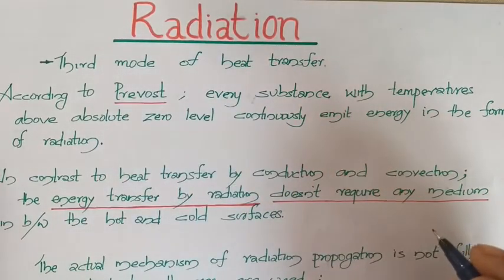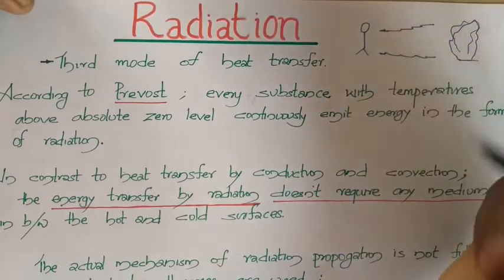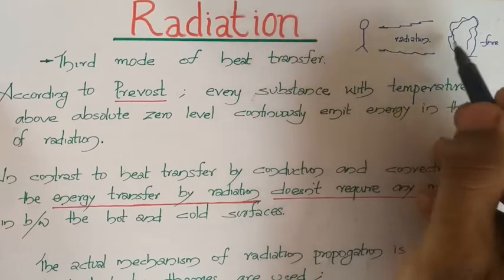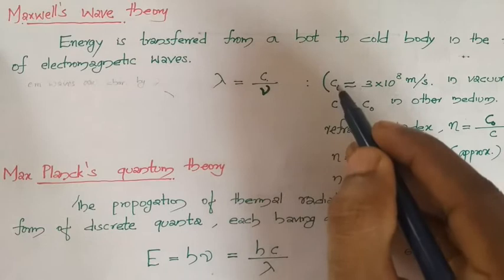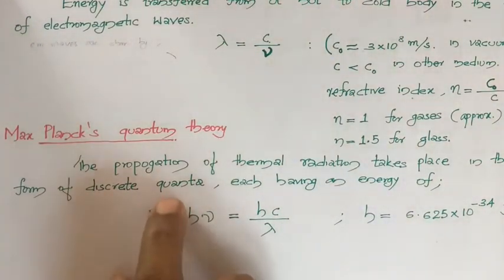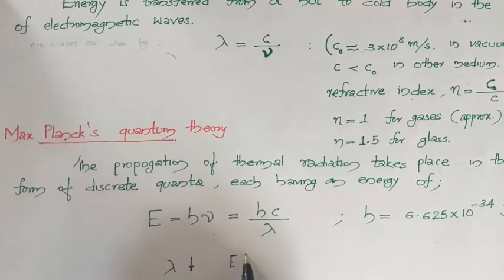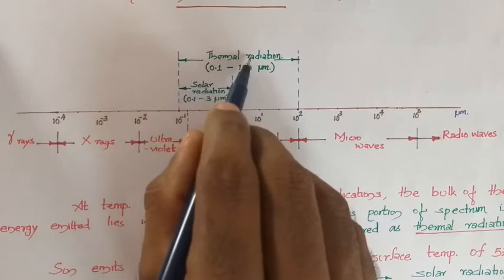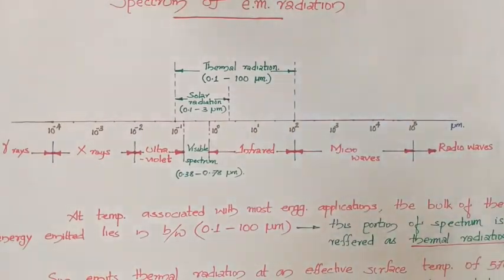Radiation - Introduction | Thermal Radiation | HMT | Module 5 | KTU | S6 MECHANICAL